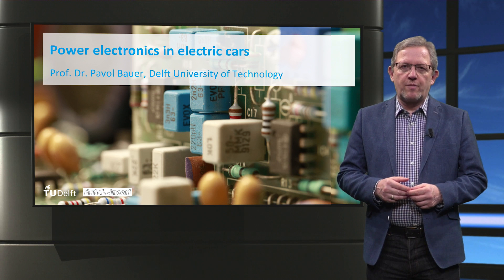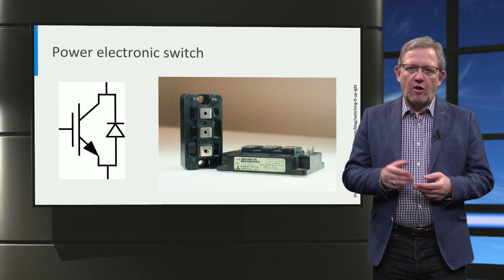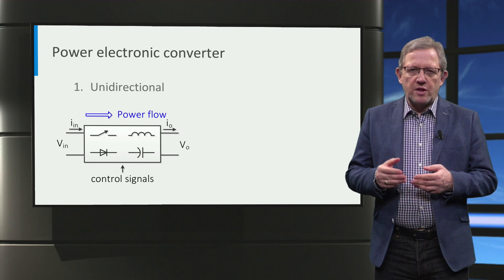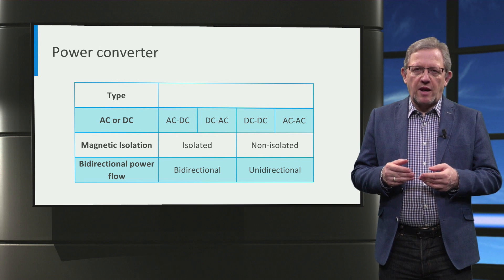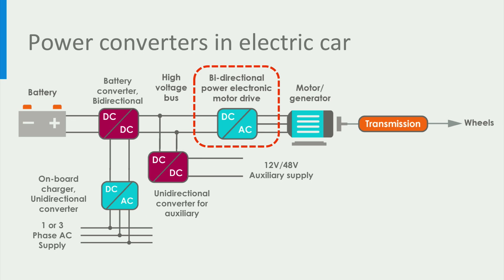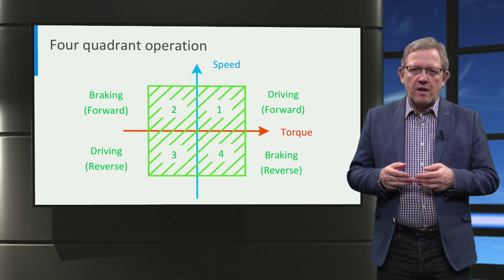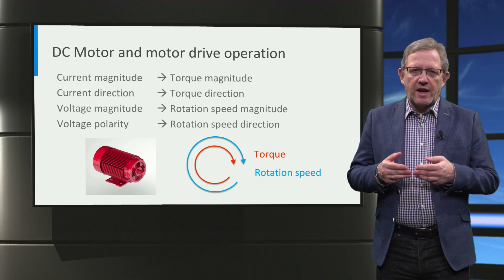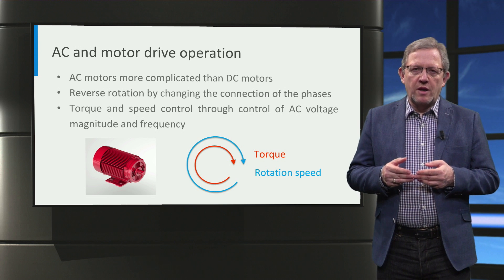eCARS2x_2018_T1-4_Power_electronics_in_electric_cars-video